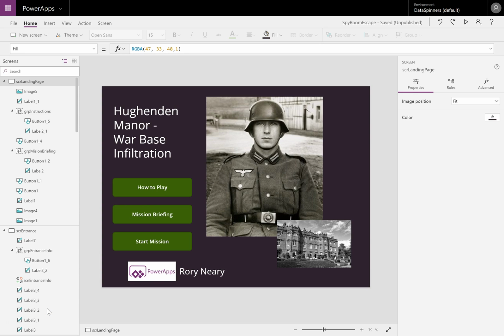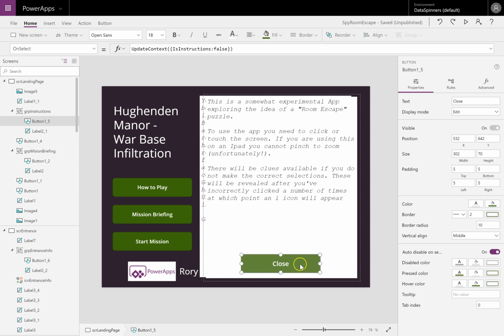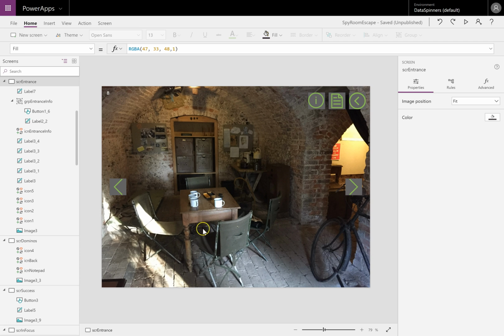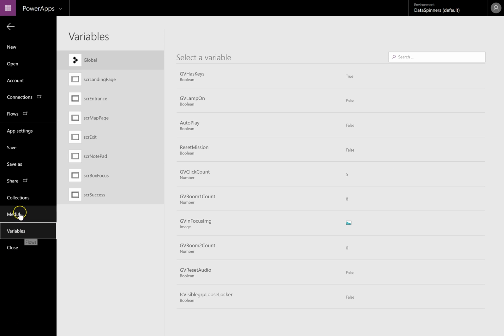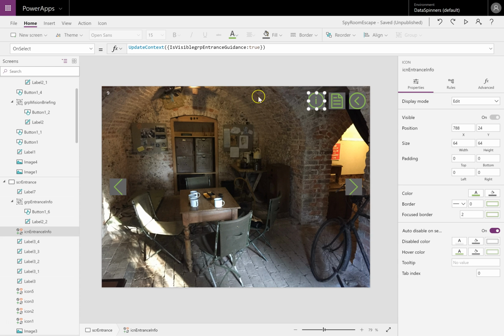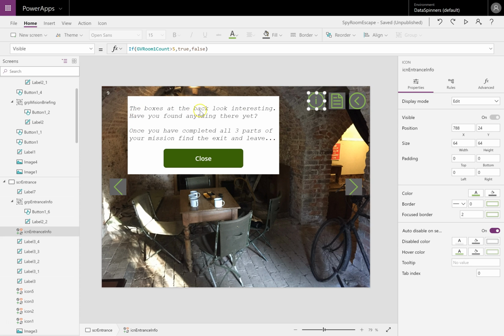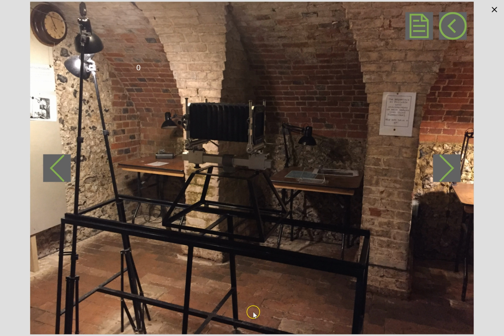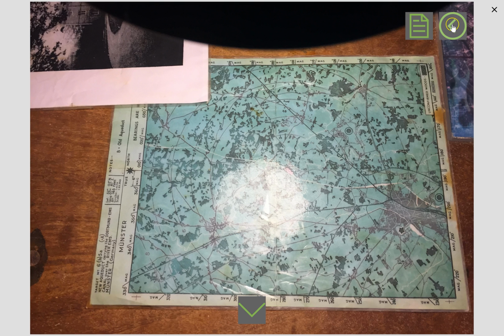PowerApps Room Escape Detail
In this Video we go under the hood a little on the PowerApps.  There's not time to cover everything, so by all means comment and I can add videos as necessary.